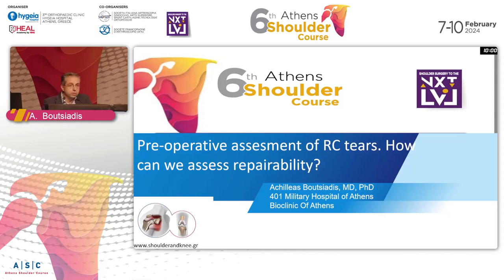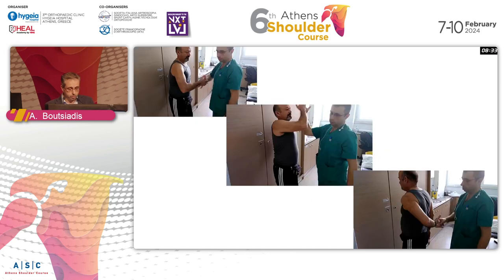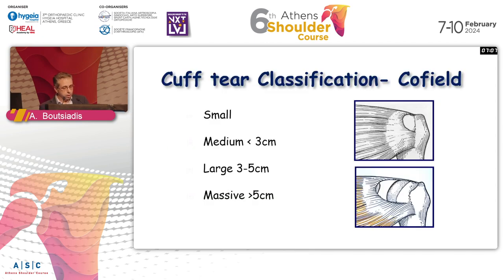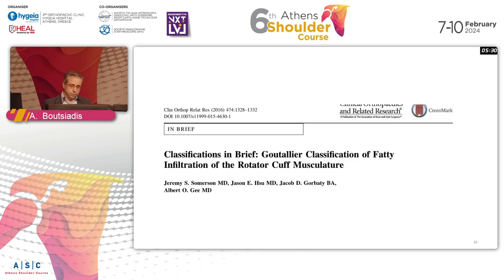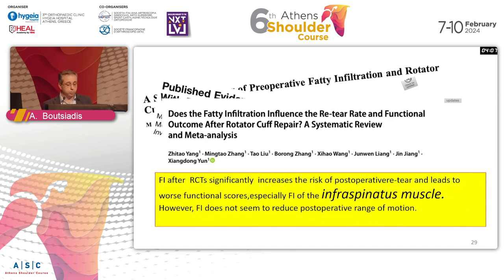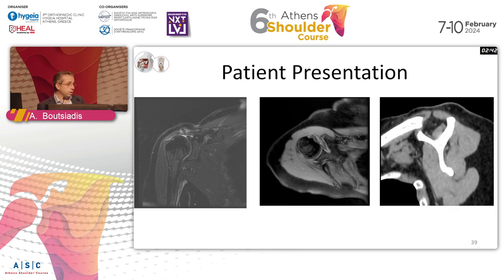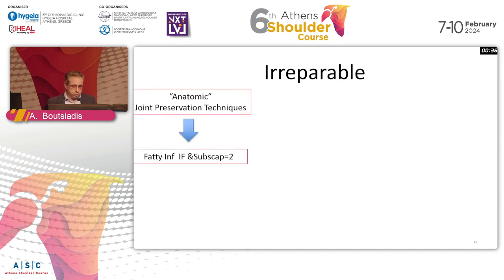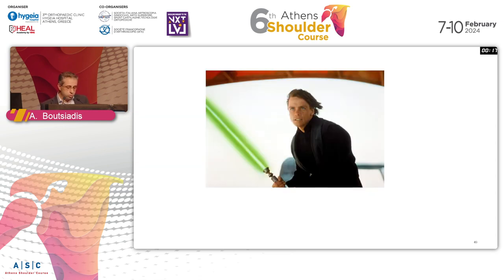Pre-operative assessment of RC tears. How can we assess repairability?: Achilleas Boutsiadis